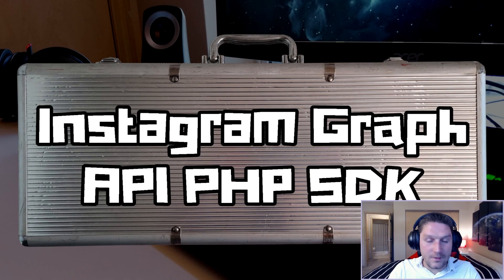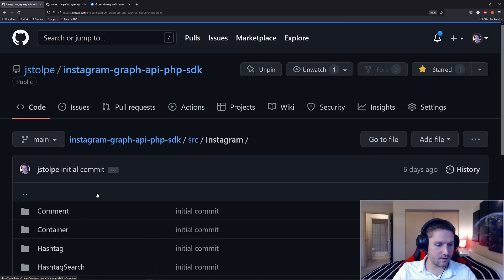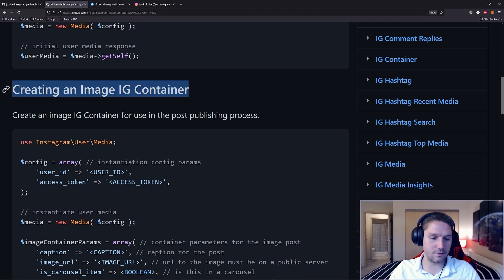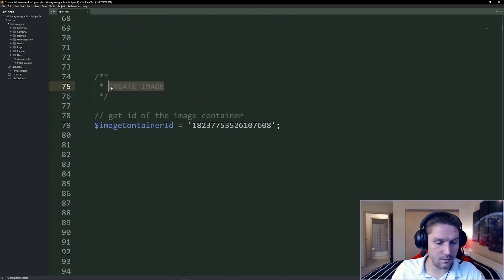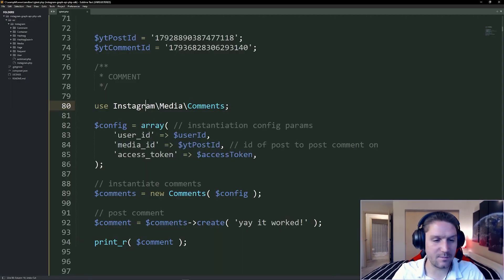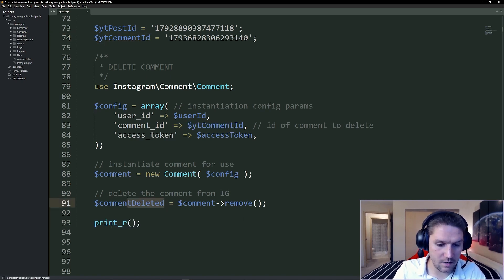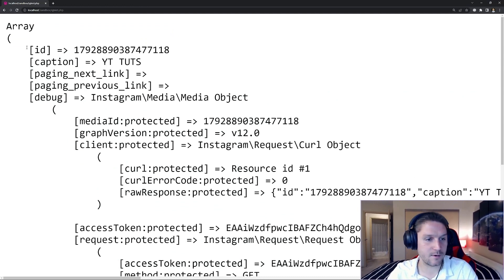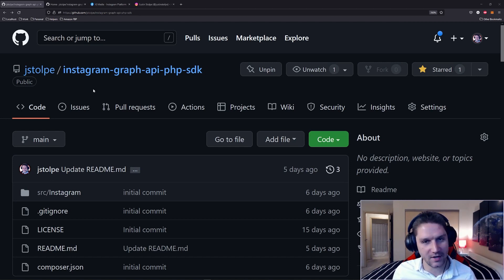Instagram Graph API Made Easy for Beginners with SDK PHP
In this video I give you an overview of the instagram graph api php sdk. The sdk makes communicating with any of the the Instagram Graph API endpoints easy.
Chapters
0:00 Intro
0:39 Demo
1:57 Installation
2:27 Code Setup and Structure
3:47 Publishing Posts to Instagram
6:43 Posting a Comment
7:44 Getting Comments
8:10 Posting Reply on a Comment
8:50 Deleting a Comment
9:24 Get Media Post Info
9:50 Custom Params
10:34 Custom API Calls
11:45 URL API Calls
12:05 Outro